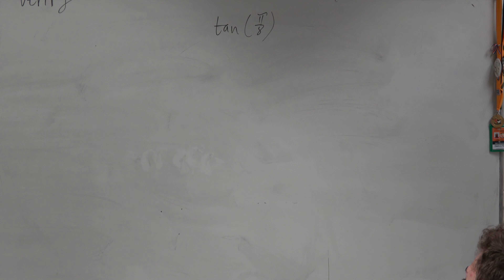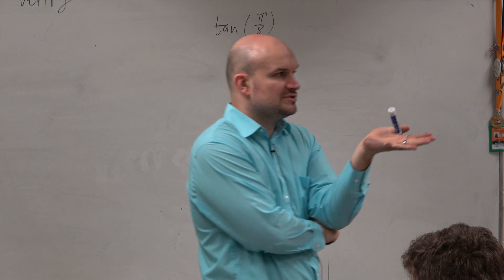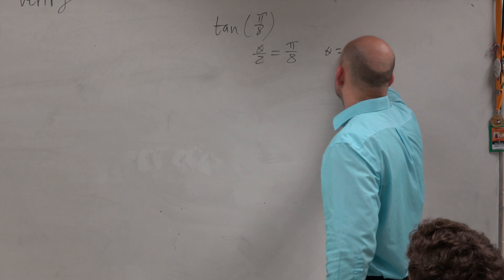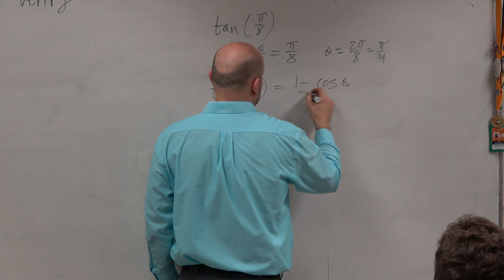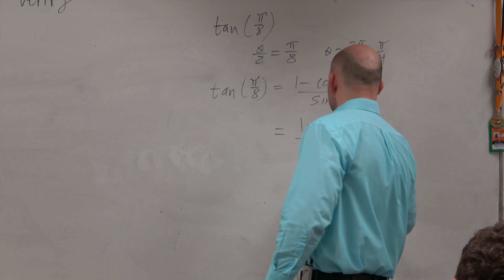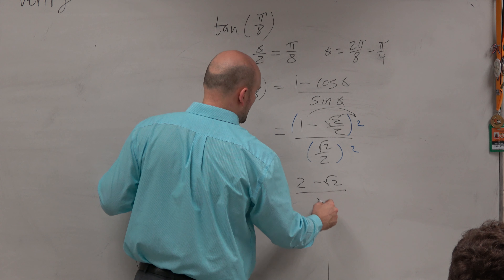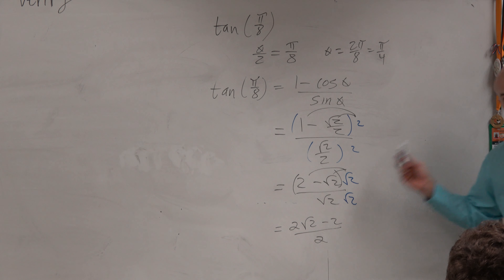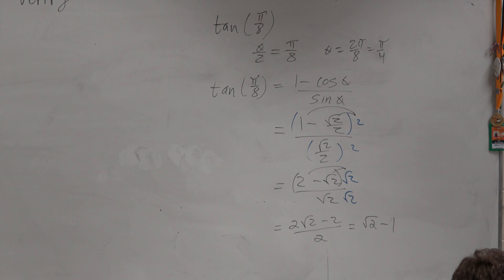How to evaluate the half angle of tangent in radians